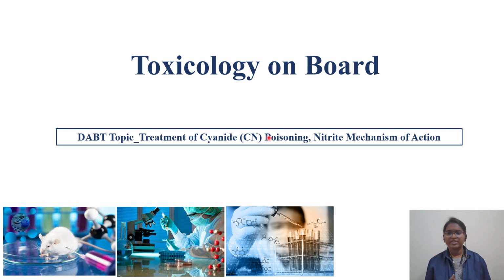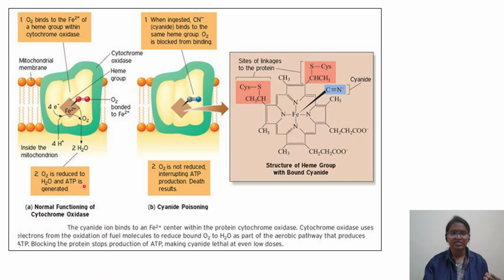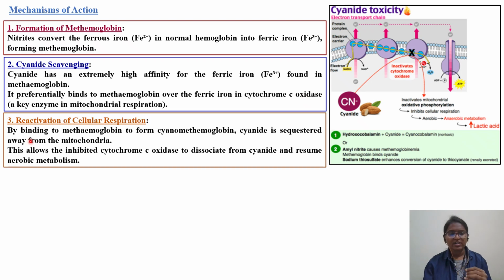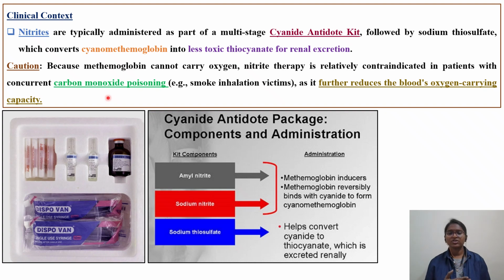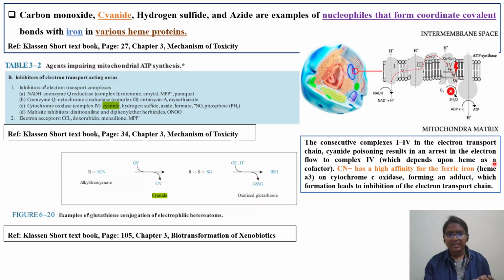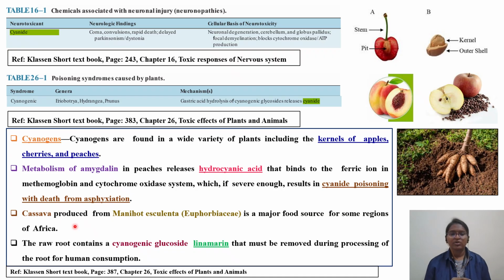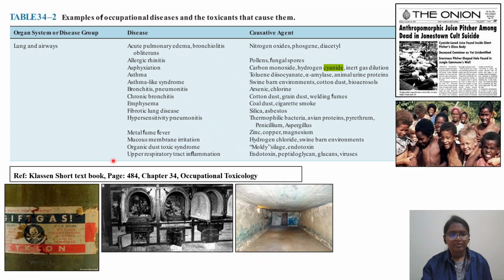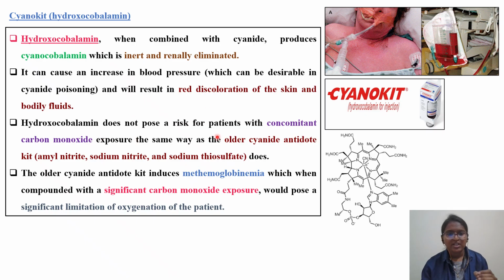DABT Topic#Cyanide Poisoning#Nitrite Treatment Mechanism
In this video DABT Aspirants and Toxicologists will learn about DABT Topic#Cyanide Poisoning#Hydrogen cyanide#Nitrite Treatment Mechanism#Oxidising the Iron in Haemoglobin from Fe2+ to Fe3+Amyl nitrite and Sodium nitrite#Sodium thiosulfate#cytochrome c oxidase#Carbon monoxide poisoning#Cyanogens#Bitter Almonds#Cassava roots#Hydroxycobalamin#Vitamin B12#Klassen book etc...